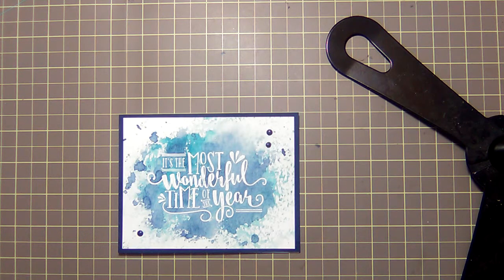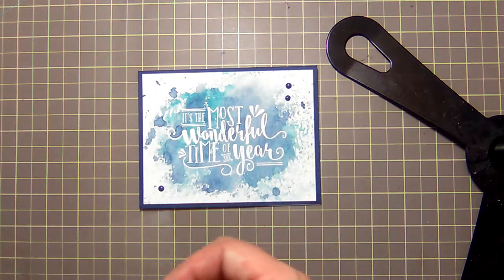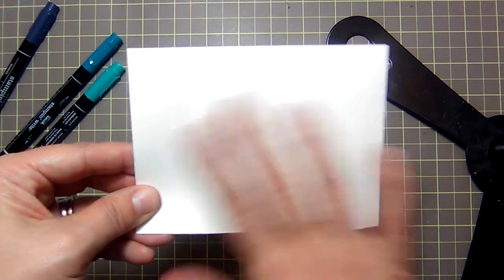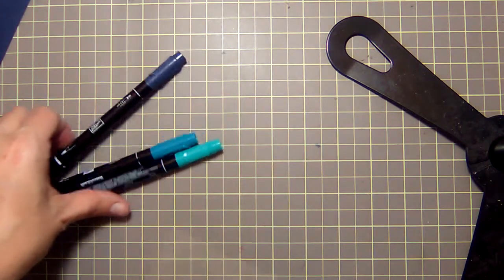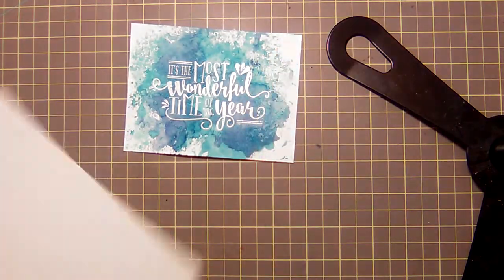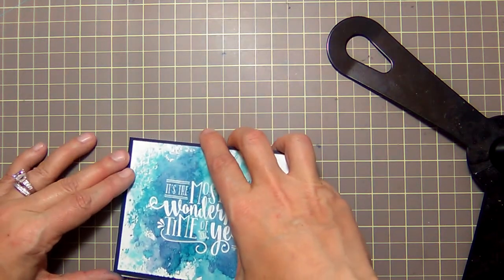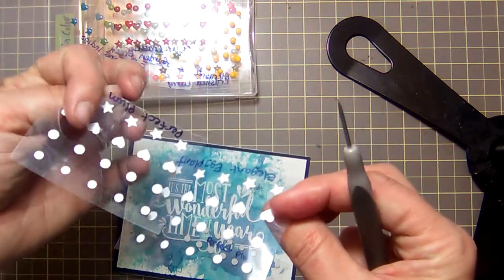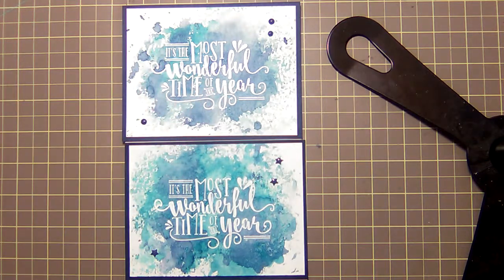Watercolor Week - Day 1 - Marker Skoosh Background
Let's use our markers to make a watercolor background for Day 22 of our Countdown to Christmas Series!